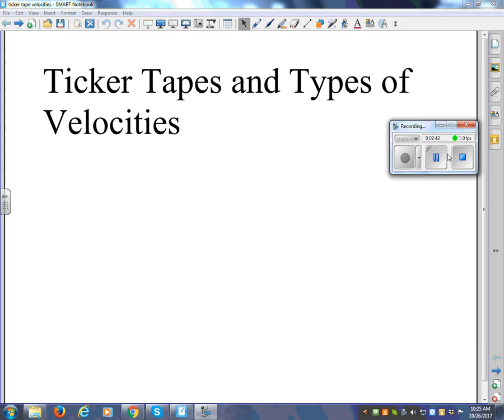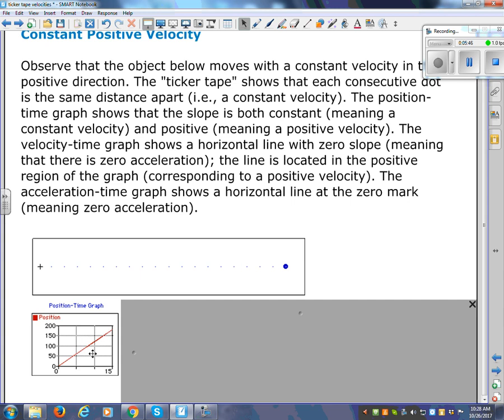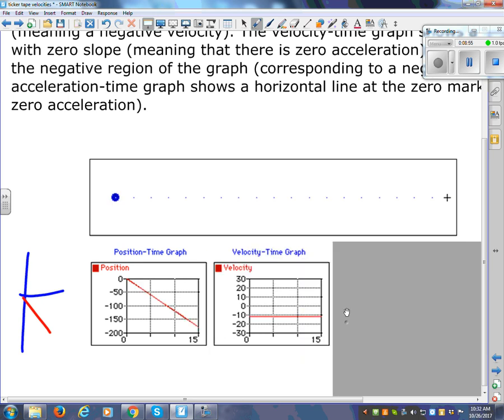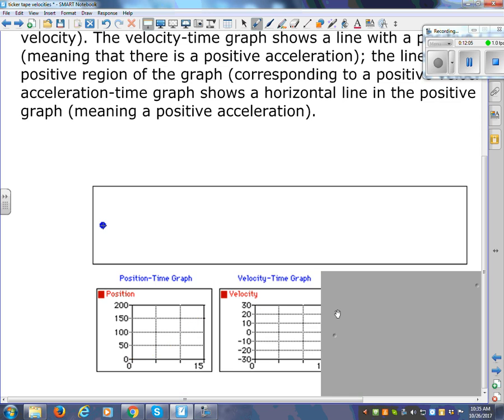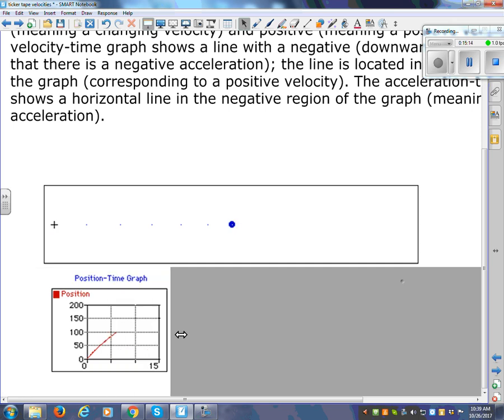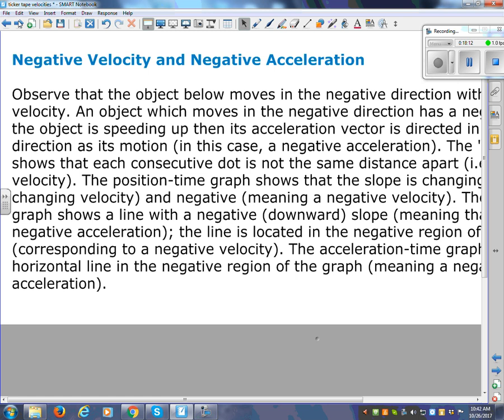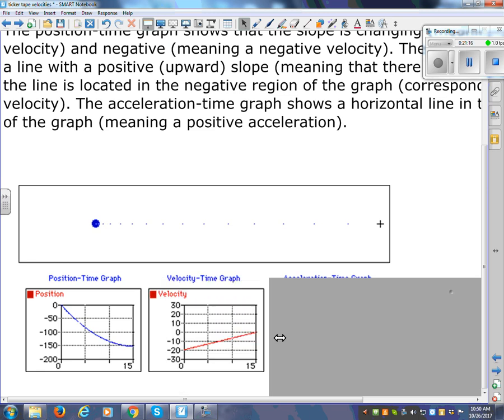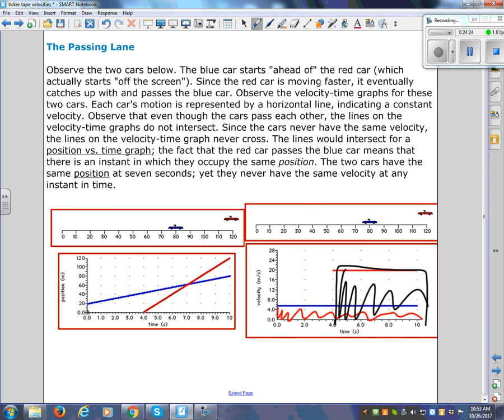ticker tape velocities